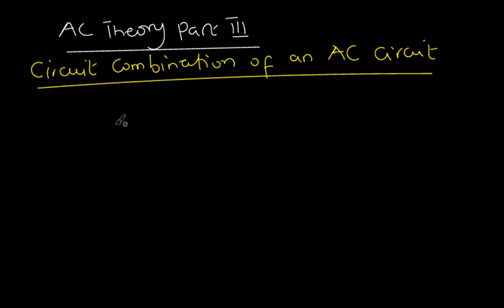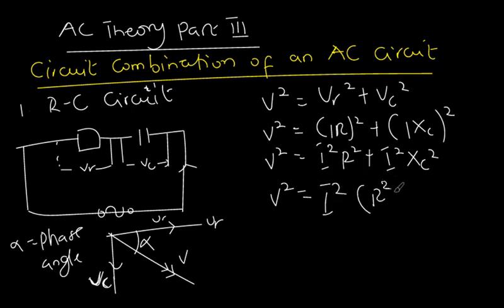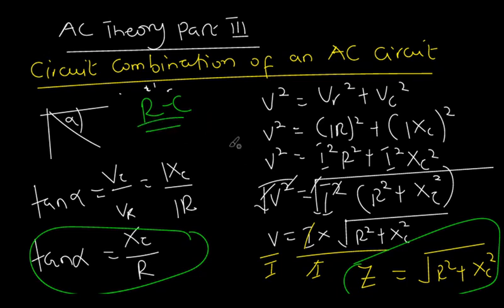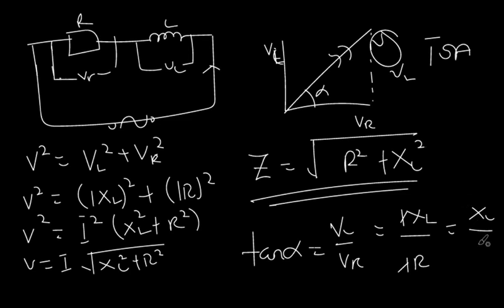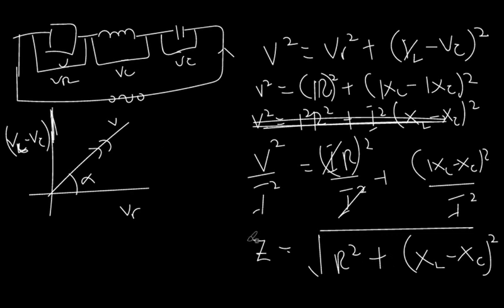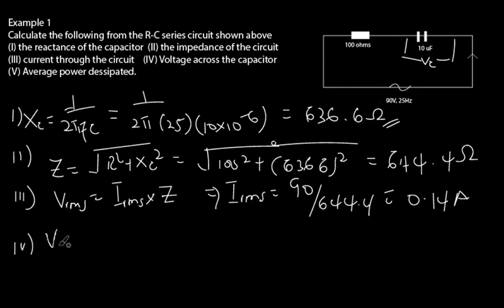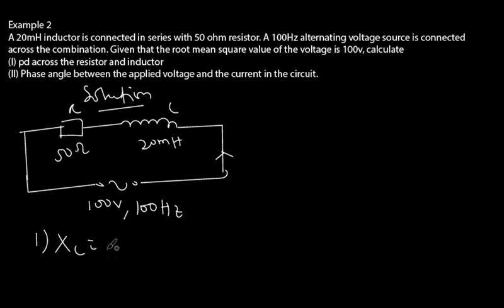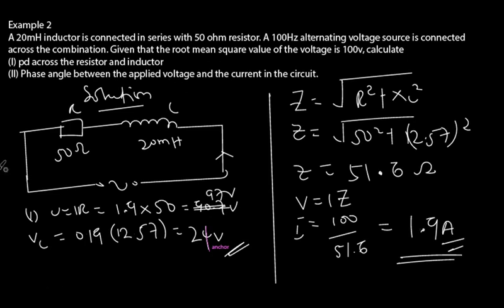Combination of circuits: Capacitive, Resistive and Inductive circuits (AC theory part 3)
In this video we look at Combination of circuits: Capacitive, Resistive and Inductive circuits. We look at how to obtain the various opposition offered to the flow of ac current called impedance when we combine either
(I) Resistor and a capacitor (R-C circuit)
(II) Resistor and an Inductor (R-L circuit)
(III) Resistor, capacitor and an Inductor (R-C-L circuit).
We love you guys
From Team;
MyScience Tutorials